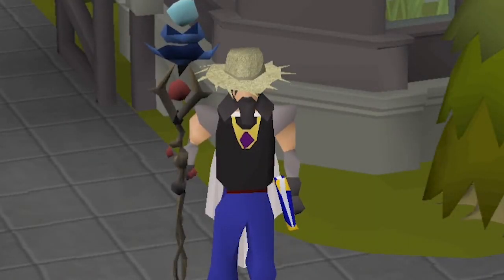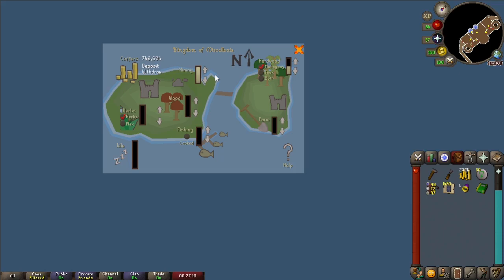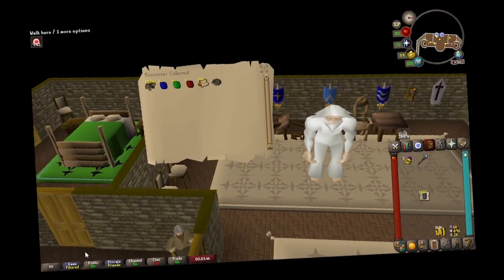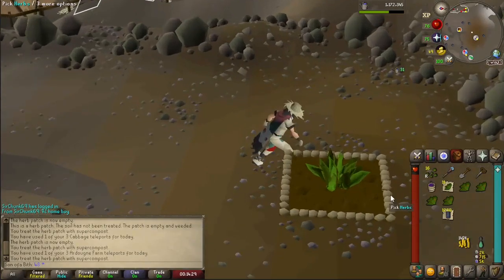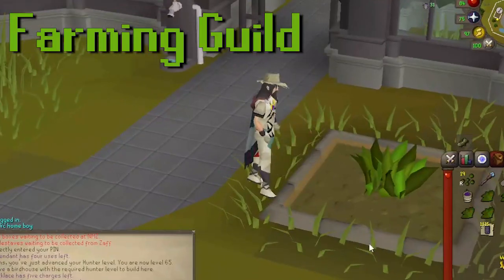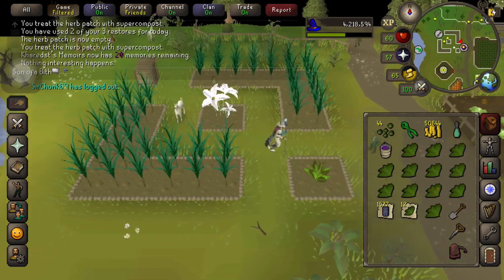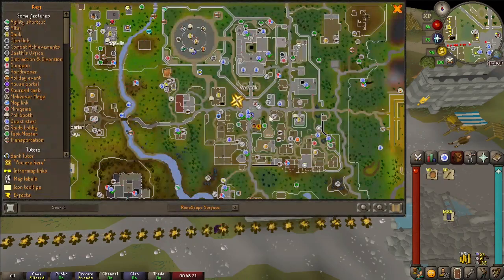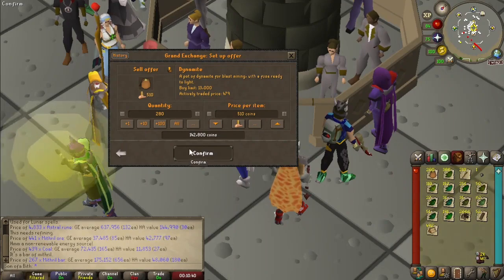Make Money In OSRS doing NOTHING! | Passive Money Makers for Mid-level Accounts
Consistent money making in OSRS can be a challenge. But, there are plenty of PASSIVE ways you can make some GP while doing nothing! I walk you through several methods you can start doing today to get that cash stack looking 👌

Come by The Cantina! Chat Channel: Son ofa Bith
:00 - Intro
:38 - Managing Miscellania
4:35 - Birdhouse Runs
6:19 - Thank You & Sub Goal
6:40 - Herb Runs
9:19 - NMZ Herb Boxes
11:28 - Daily Achievement Diary Rewards
13:05 - High Alching Good
13:42 - Full Week's Loot
16:41 - Outro